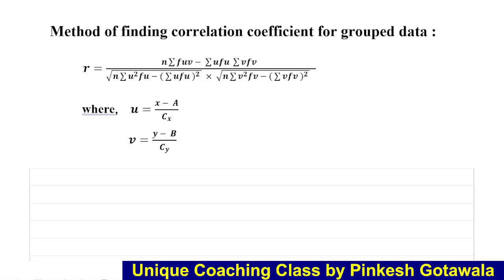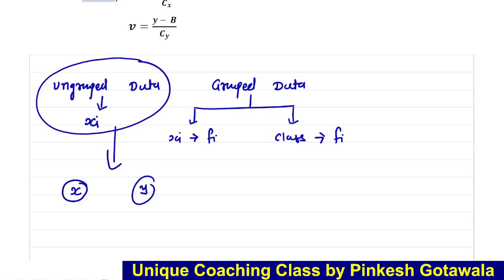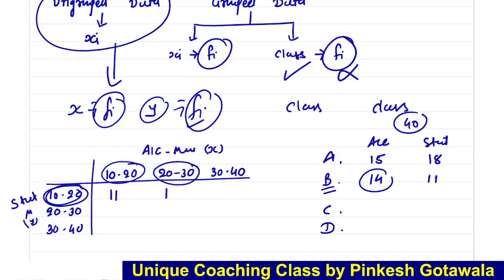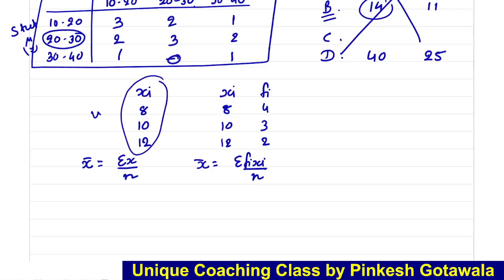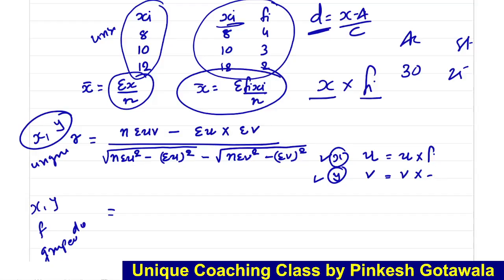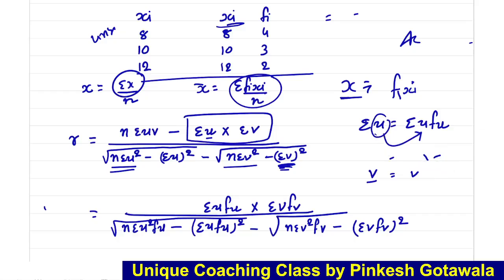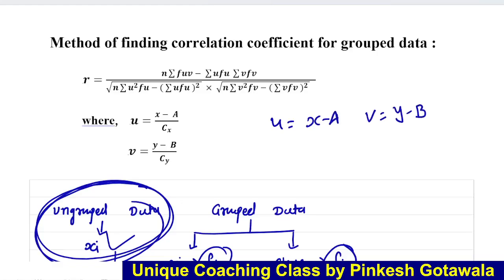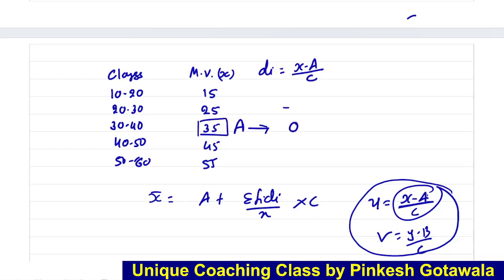Correlation | Part 6 | Stat | F.Y.Bcom | Sem 2 | Vnsgu | By Pinkesh Sir